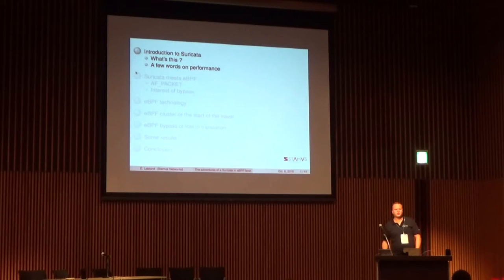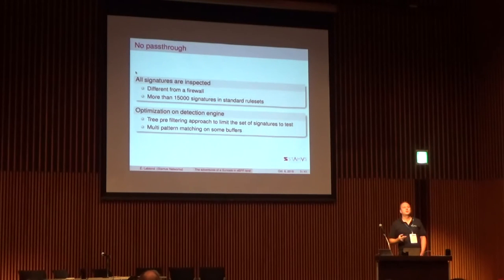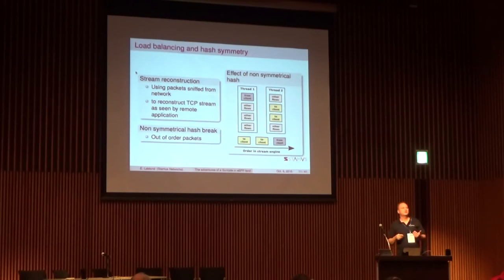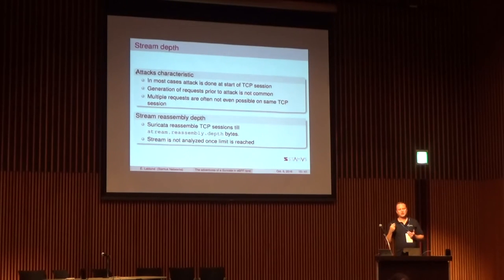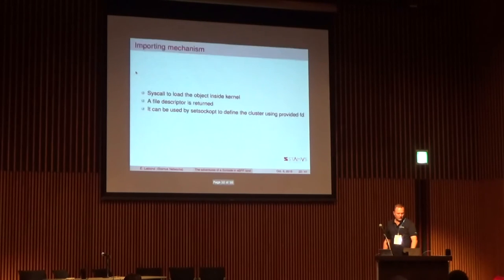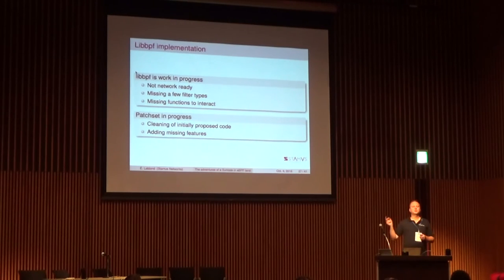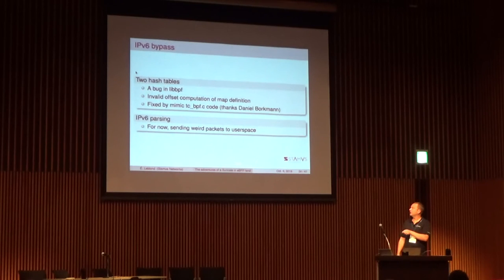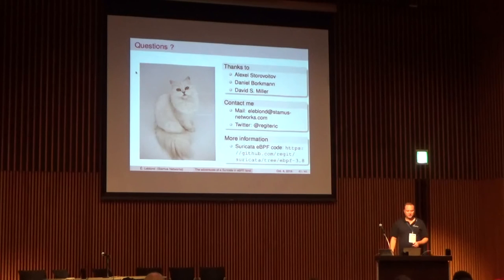The adventures of a Suricate in eBPF land - Eric Leblond